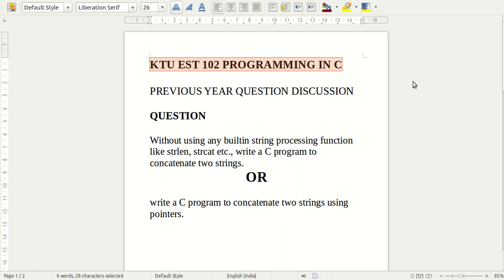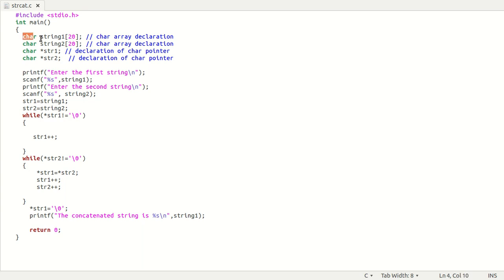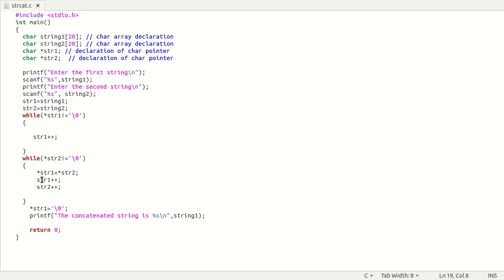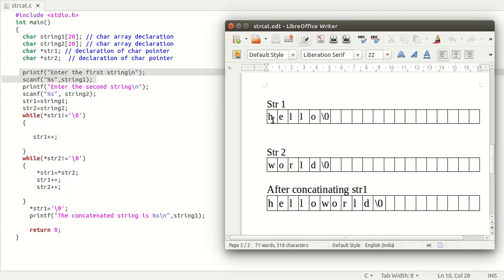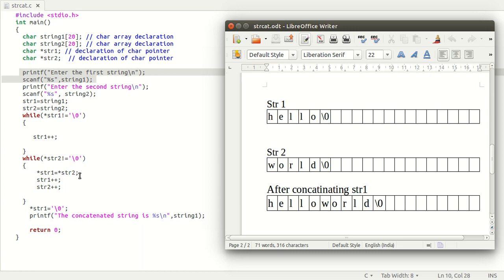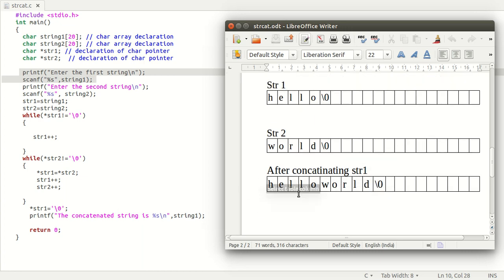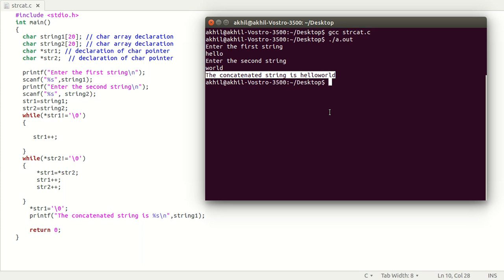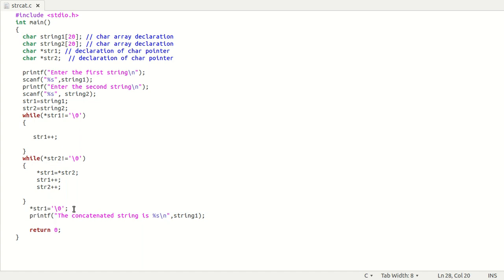string concatenation with out using strcat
KTU EST 102 previous year question discussion
string concatenation with out using strcat in c programming
string concatenation with the help of pointers